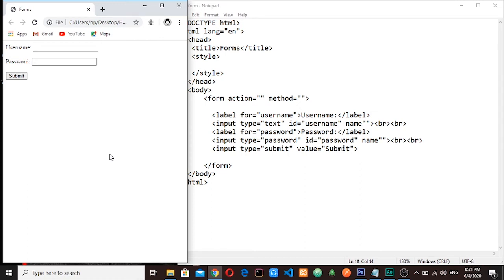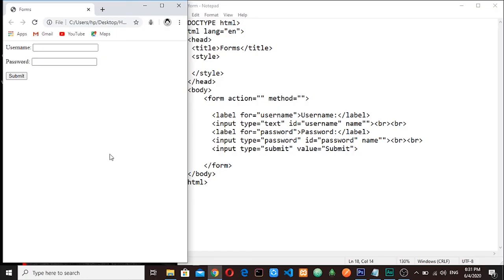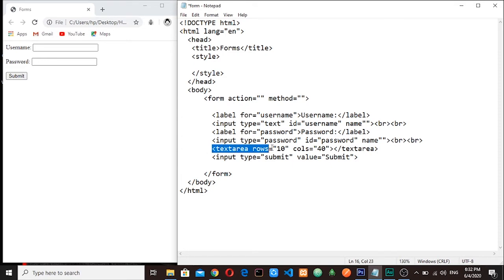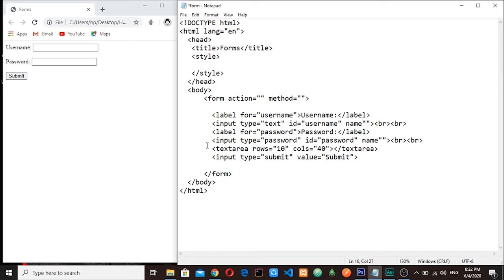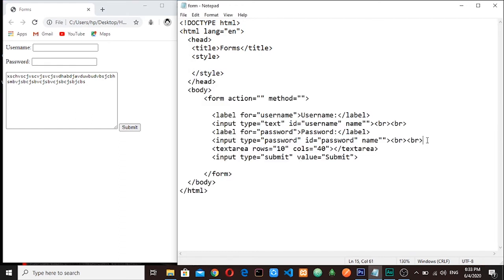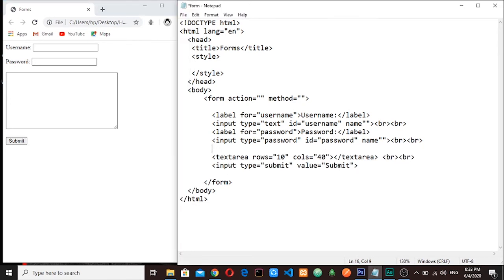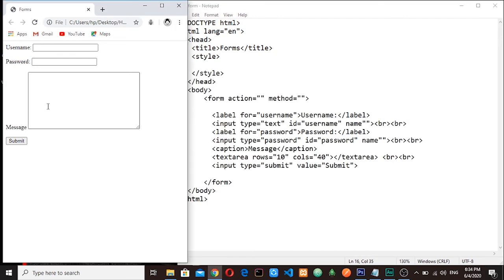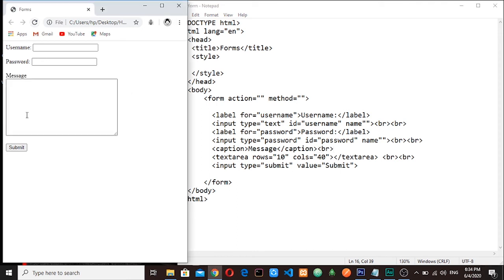HTML and CSS Tutorials for beginners | #18 HTML forms - text area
Hello brothers and sisters, welcome to your 18th tutorial on HTML and CSS. In this tutorial, you will learn the HTML form text area